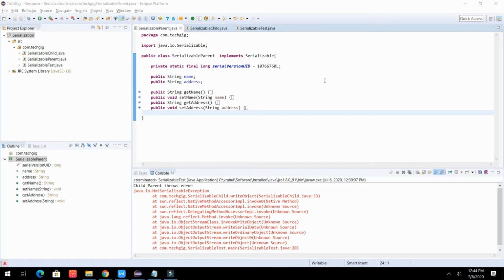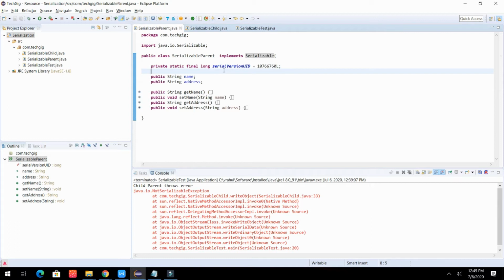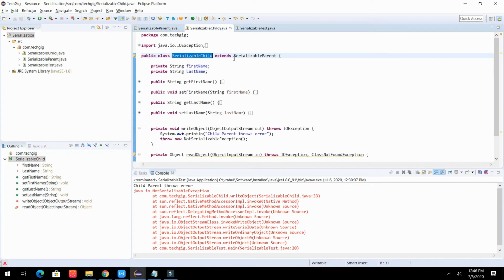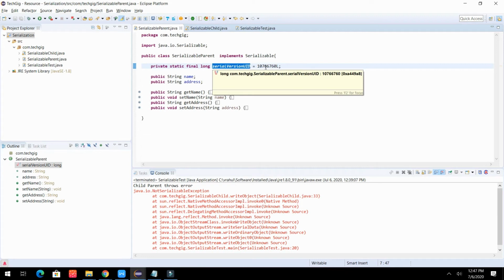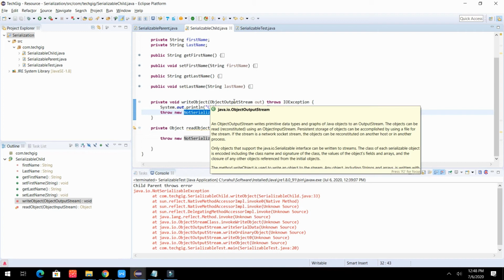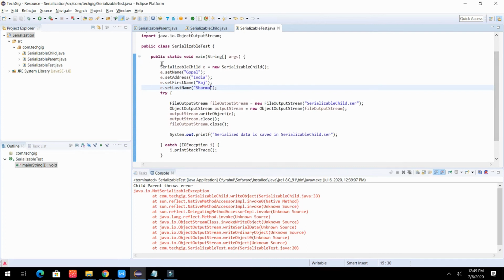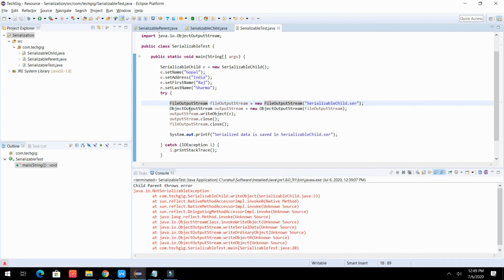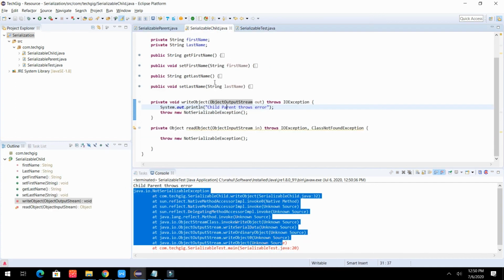how to avoid child class to be serialized in java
Object Serialization in Java is a process used to convert Object into a binary format which can be persisted into disk or sent over network to any other running Java virtual machine. the oppsite process of creating object from binary stream is called deserialization in Java.
Classes ObjectInputStream and ObjectOutputStream are high-level streams that contain the methods for serializing and deserializing an object.

Java Serialization interview questions and answers
serialversionuid in java serialization
Transient keyword in java
Difference between Serializable and Externalizable in Java